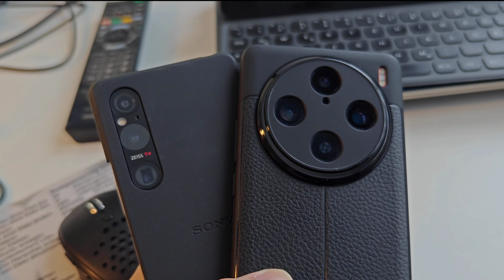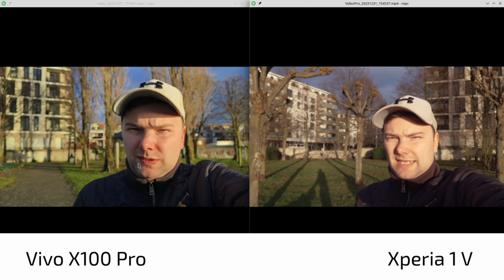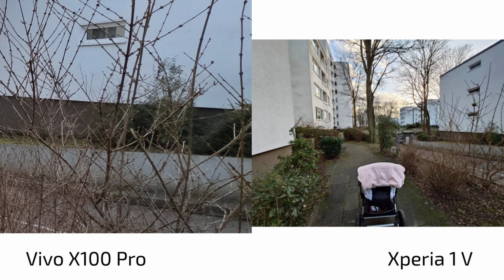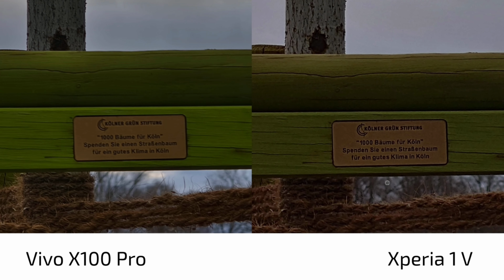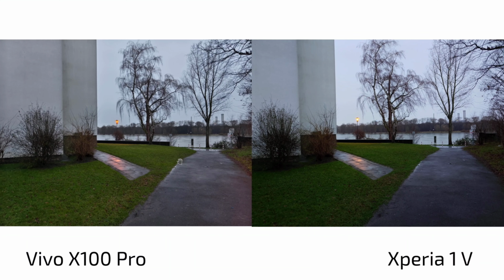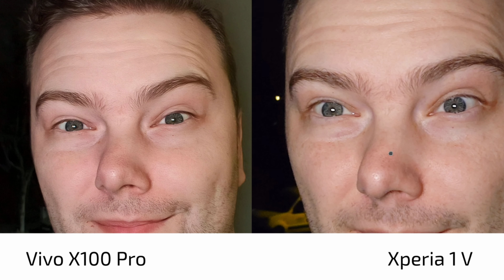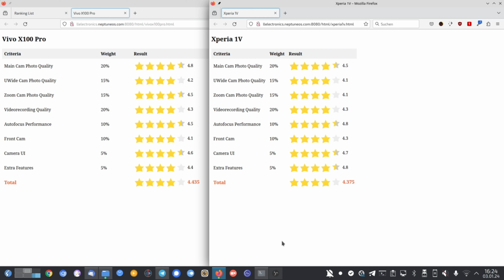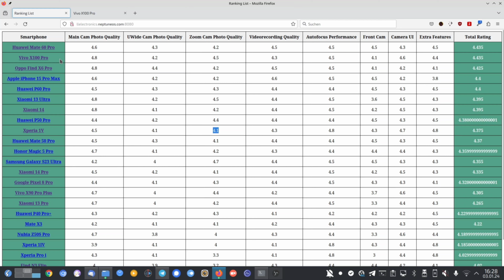Vivo X100 Pro vs Xperia 1 V - Zeiss vs Zeiss - Camera Comparison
Capture the perfect shot with the ultimate camera showdown between the Vivo X100 Pro and Sony Xperia. In this epic battle of Zeiss lenses, I compare the photographic prowess of these two titans - Vivo X100 Pro vs Sony Xperia 1 V. Join me as we unravel the mysteries behind each lens and discover which one emerges as the superior choice. Get ready for a visual feast as we delve into the intricate details, low-light performance, and overall camera capabilities of these flagship devices. Don't miss out on finding your perfect shot – watch now and decide which smartphone reigns supreme in the world of mobile photography! 📸